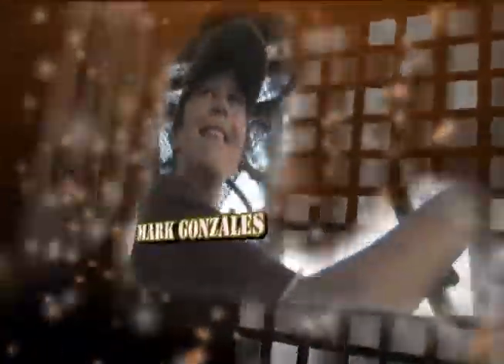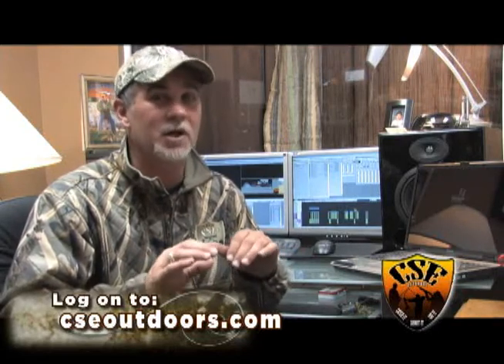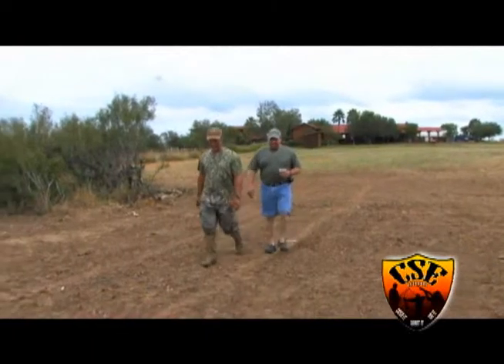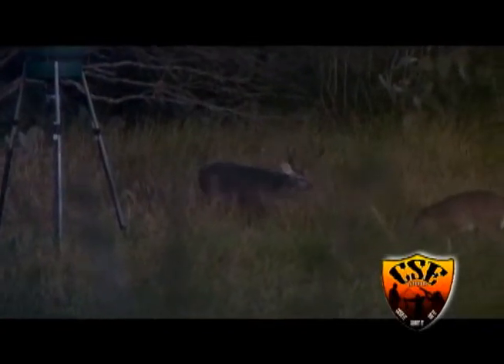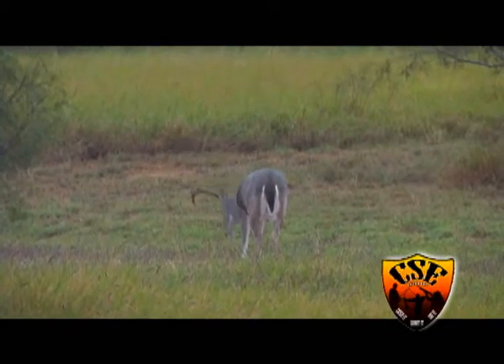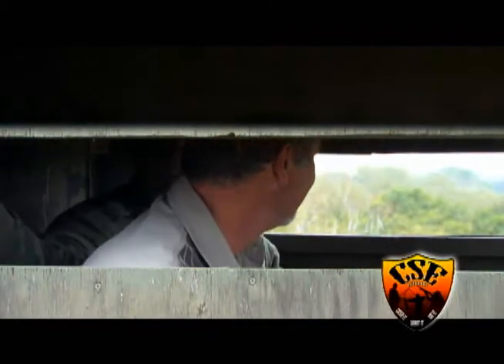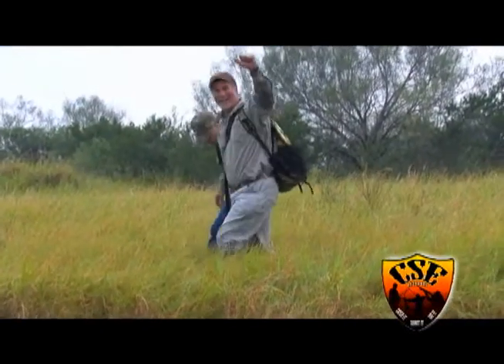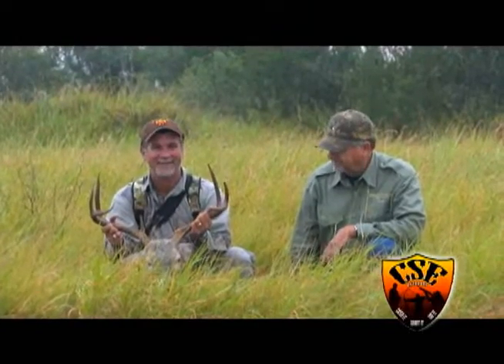Tim's Big Managment Buck @ somebrerito Ranch